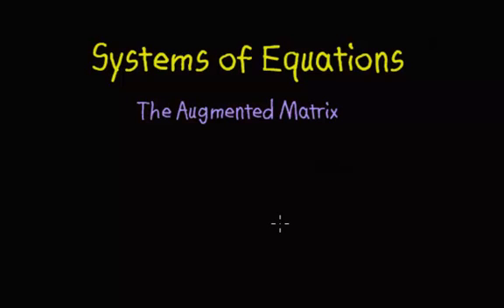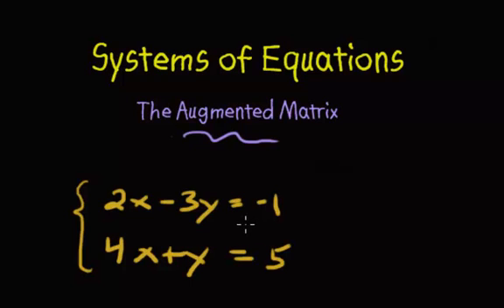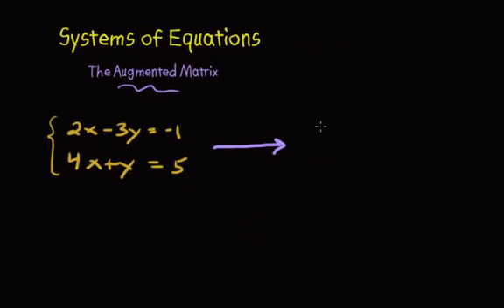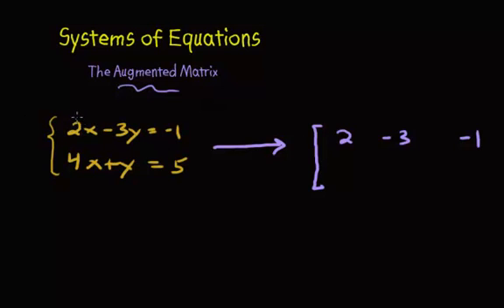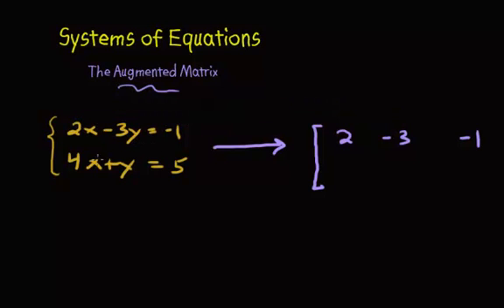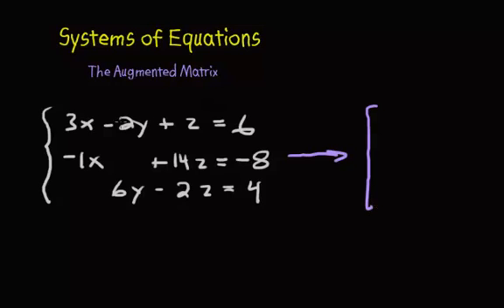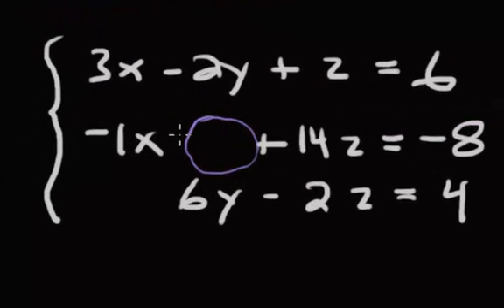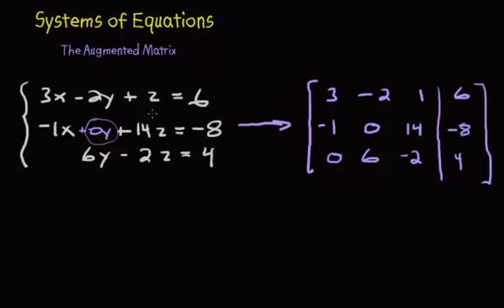System of Equations - Setting up the Augmented Matrix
In this short video we show you how to take a system of equations and transform it into the augmented matrix.  From here, you row reduce to find your solutions.